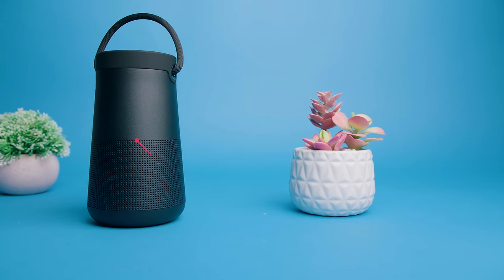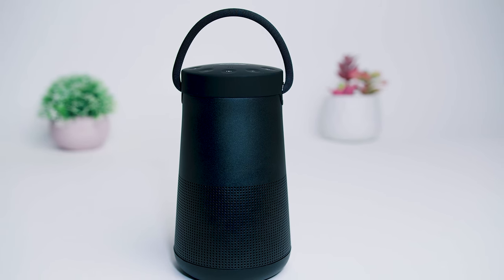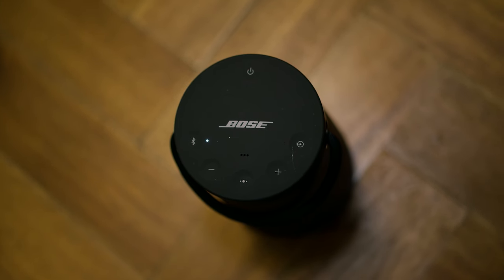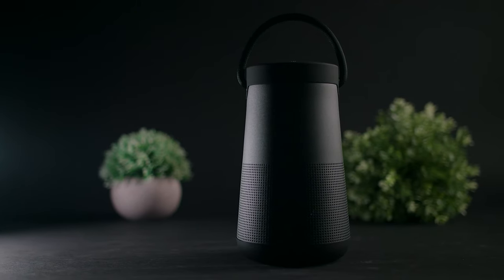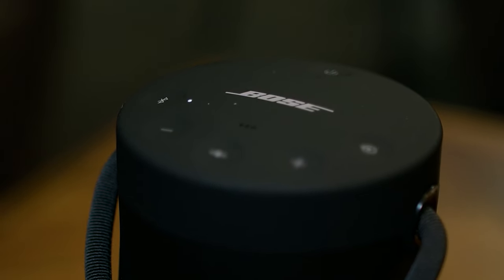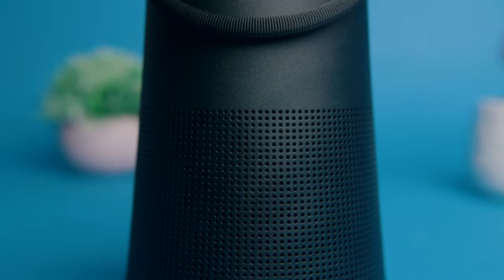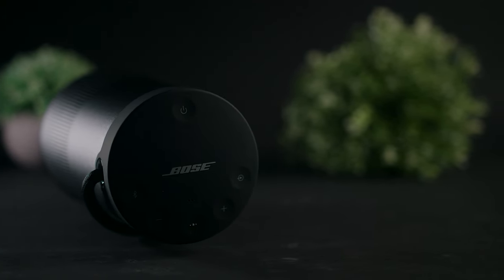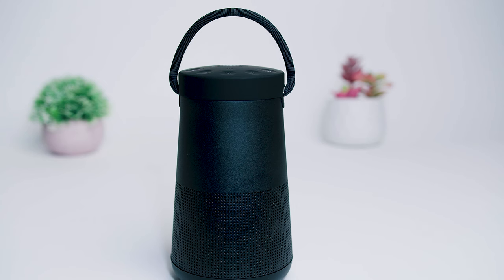Bose Soundlink Revolve+ II (2022)｜Watch Before You Buy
►Bose Soundlink Revolve+ II
✓US Prices
✓UK Prices
✓CA Prices

Bluetooth speakers allow you to take your favorite audio wherever you go and wirelessly fill a space with sound. The Bose SoundLink Revolve+ II is a solid option with a warm soundscape that might suit you.

In this video, we’re going to be taking a closer look at the Bose SoundLink Revolve+ II. We’ll be going over key features, who this product is for, how it compares to the competition, and most importantly, is it right for you?

We’ll break down all the aspects of the Bose SoundLink Revolve+ II what you can expect to get in return for your money, and help you to decide if the Bose SoundLink Revolve+ II is the right option for you.